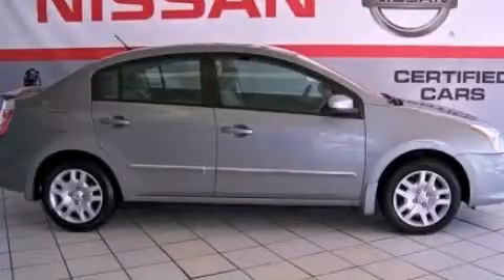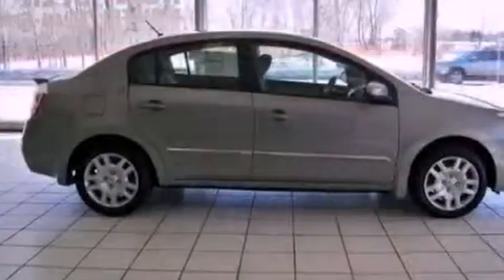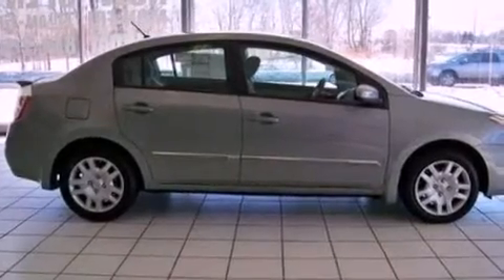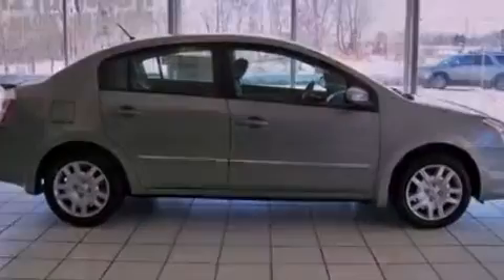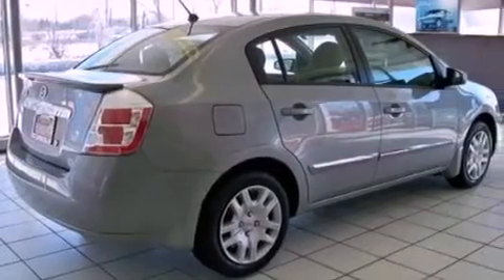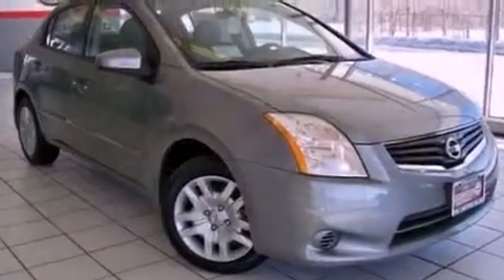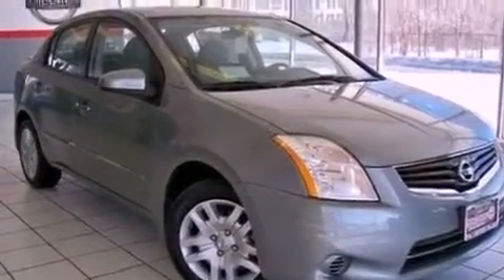2012 Sentra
Year : 2012
 Make :
 Model : Sentra
 Engine : 2.0L I4
 Trans . : Variable
 Exterior : Gray
 Miles : 1

 2012       Sentra